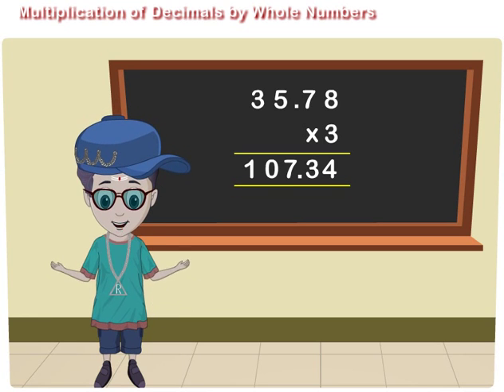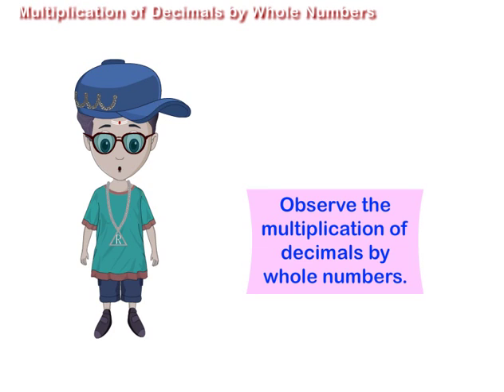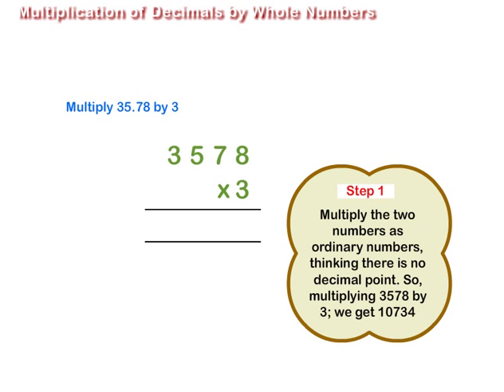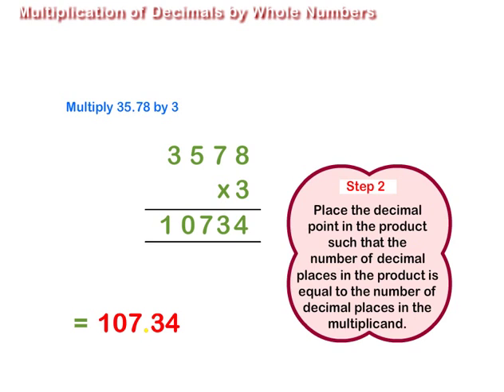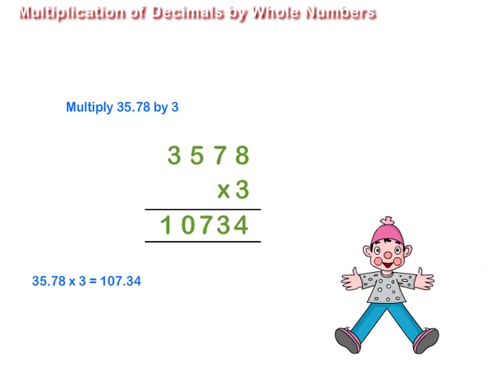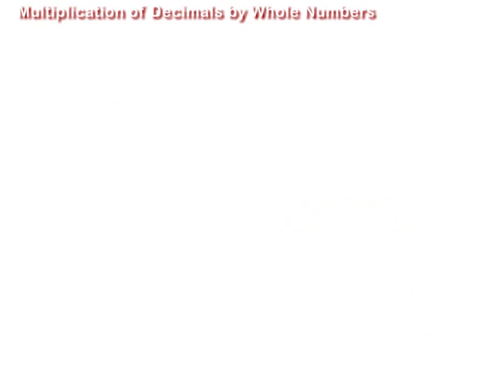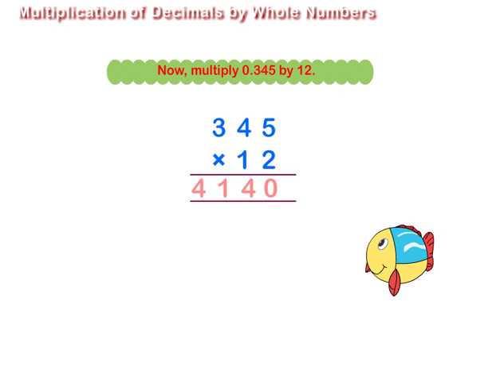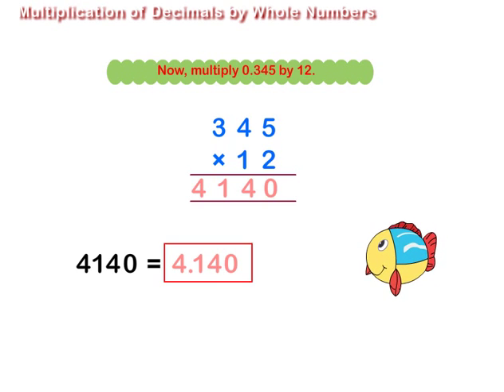Multiplication of Decimals by Whole Numbers